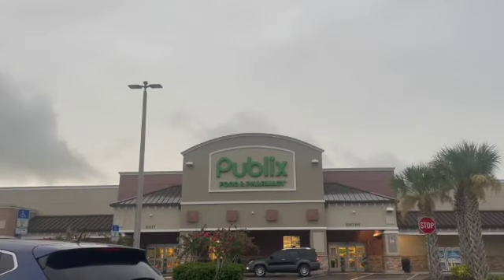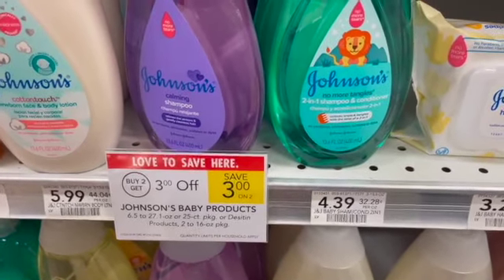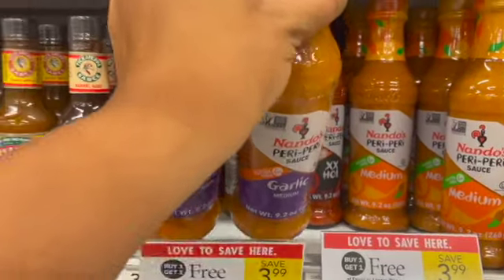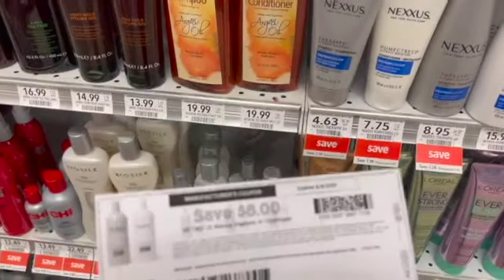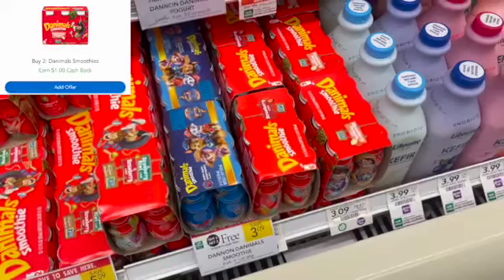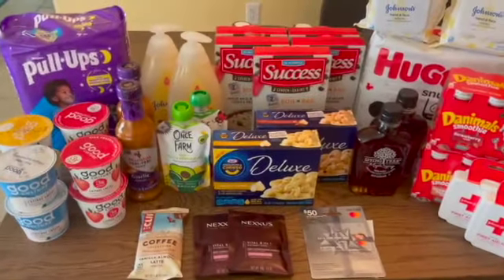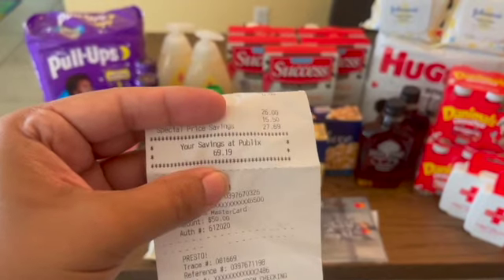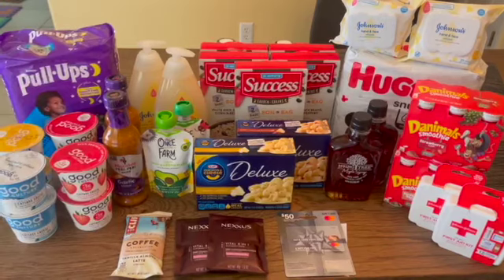Publix Couponing Haul | All FREE & $16.52 MM including $50 MasterCard | Hot weekly Ad Deals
Great week to head out to Publix for some deals using all rebate apps.